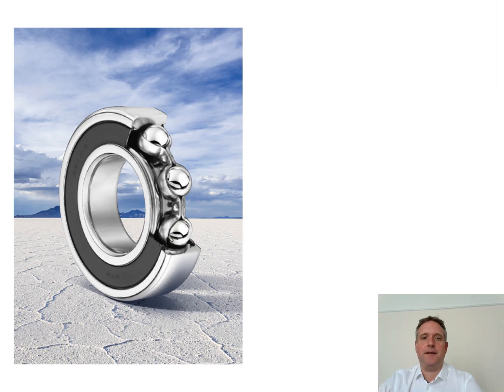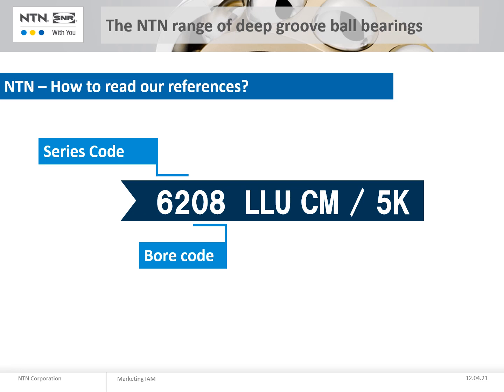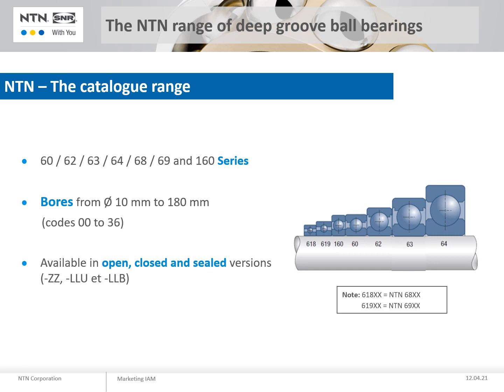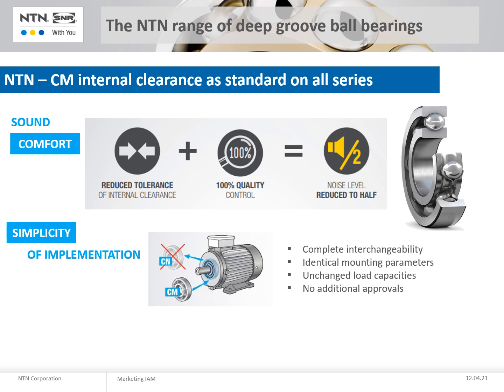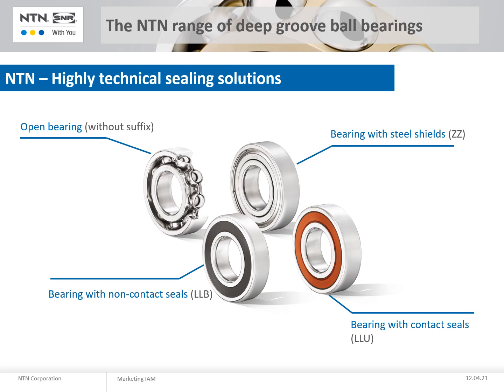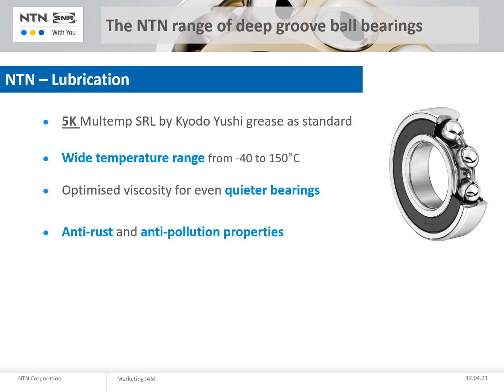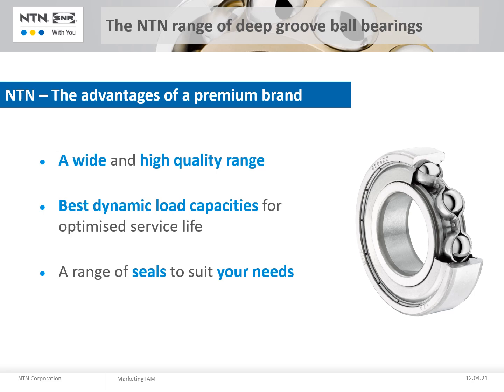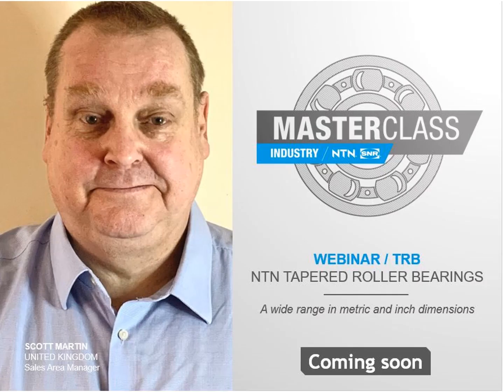🇬🇧 MASTERCLASS INDUSTRY #13 - NTN DEEP GROOVE BALL BEARINGS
Because we are constantly innovating for our customers, especially on the high technology range of deep groove ball bearings, today, Daniel Menage, Sales Area Manager, tells us about their characteristics and benefits.